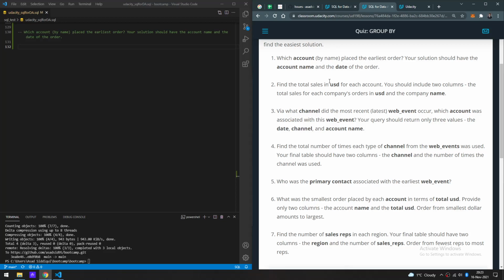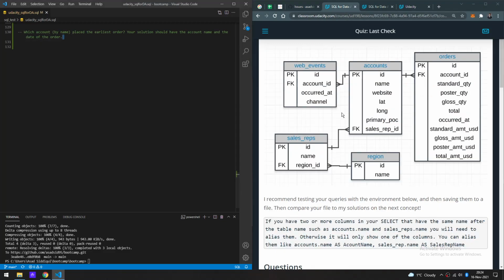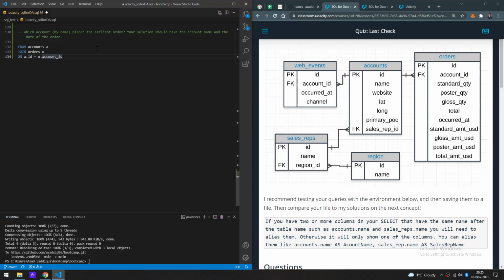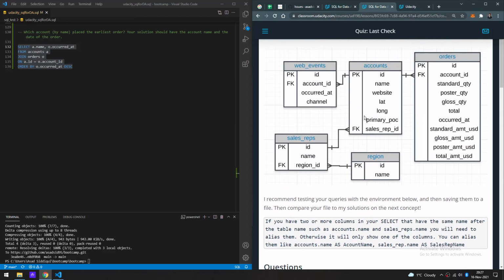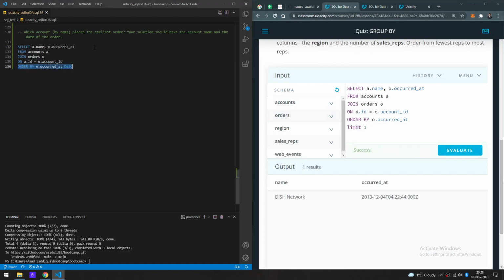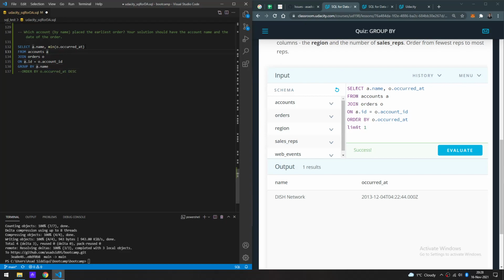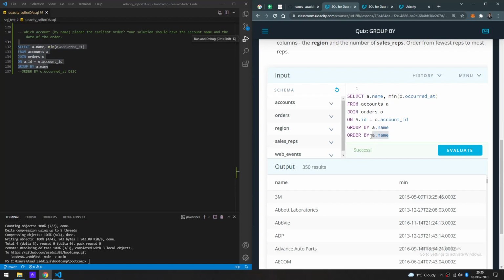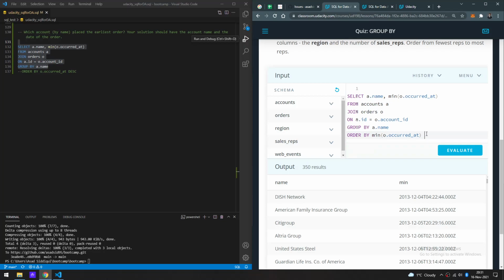GROUP BY 1